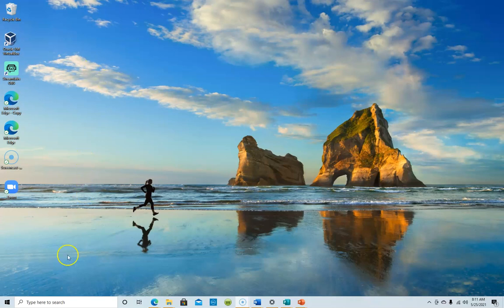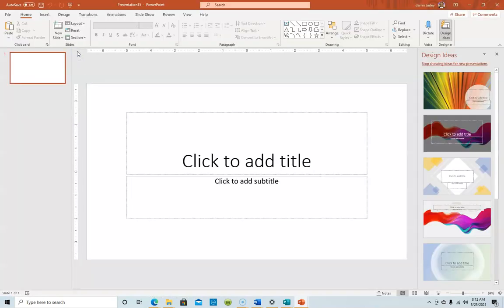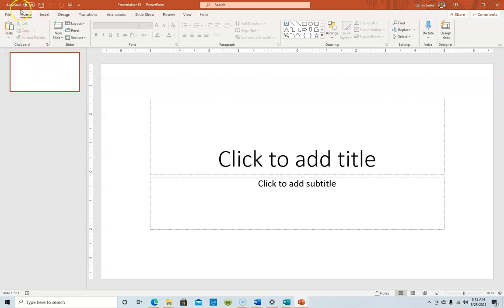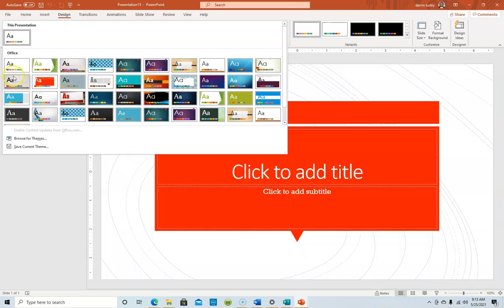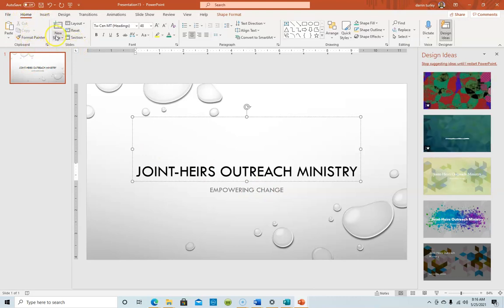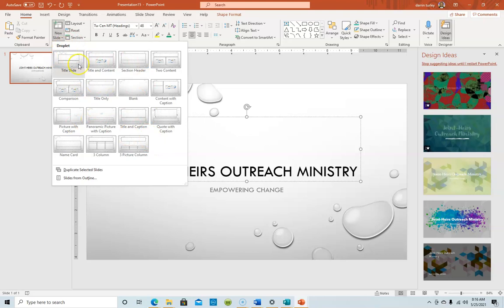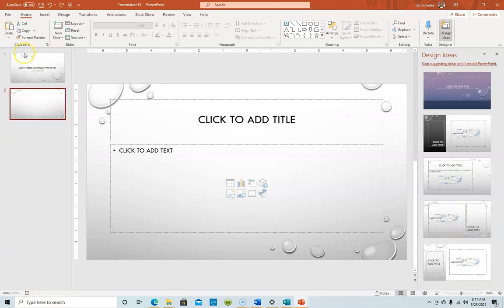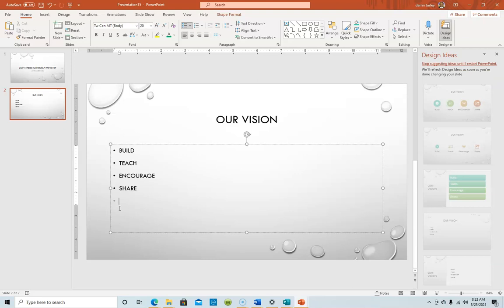Opening and Creating a Presentation Part 1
In this video we discuss opening and creating your Power Point Presentation